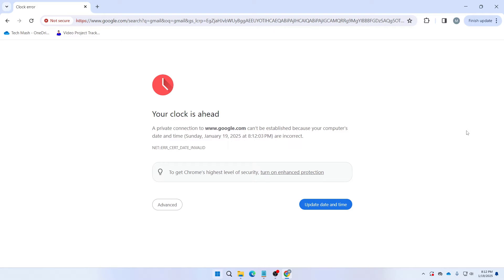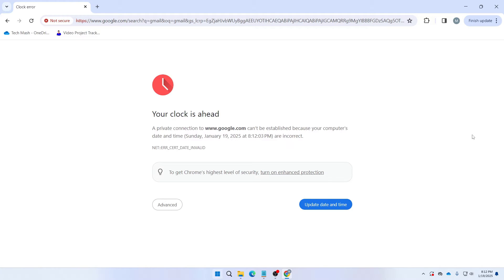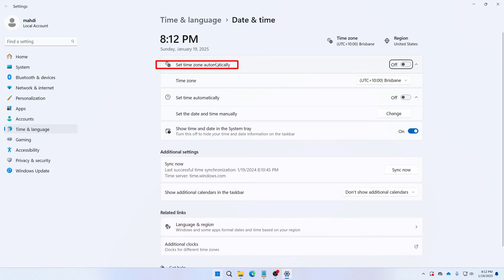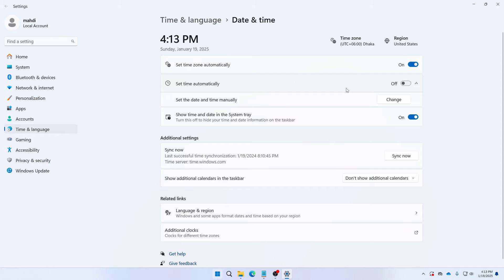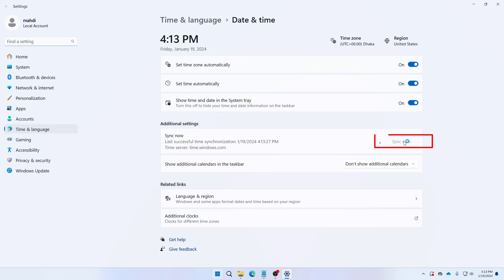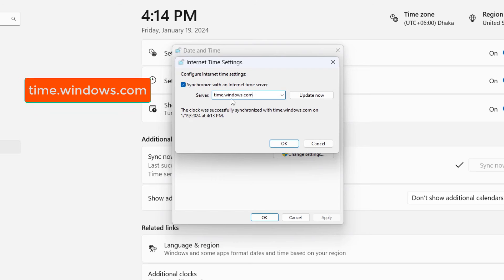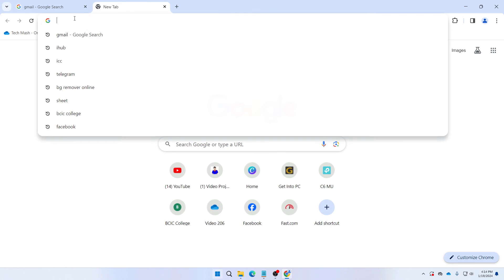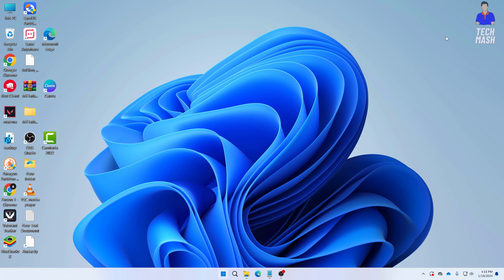How to Fix Your Clock is Ahead/Behind in Google Chrome While Browsing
Are you frustrated by Google Chrome displaying the "Your clock is ahead/behind" error while attempting to browse the internet? The struggle is real, especially when a private connection can't be established due to incorrect date and time on your computer. But worry not – we've got the solutions!

In this video, we'll guide you through resolving the clock issues in Google Chrome, addressing both scenarios where your clock is ahead or behind. Whether you're encountering synchronization problems, date/time errors, or browsing issues, we've got the troubleshooting steps to get you back online smoothly.

🔍 What you'll learn in this tutorial:

Common reasons behind Google Chrome time-related errors.
Step-by-step instructions to fix your clock if it's ahead or behind.
by correcting your computer's date and time settings.

💡 Our goal is to simplify the process, making it accessible for users of all levels. Follow along, and let's ensure your browsing experience is seamless without any annoying time-related hiccups.